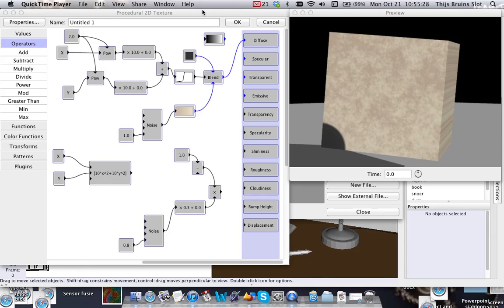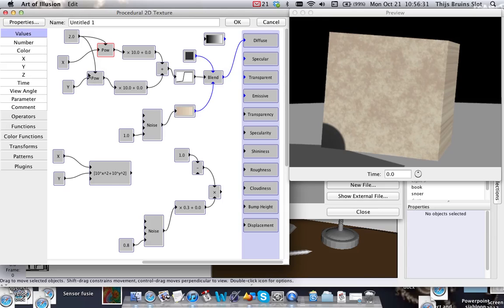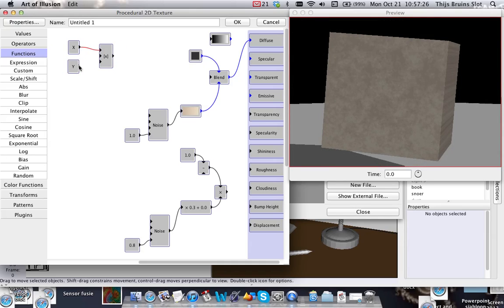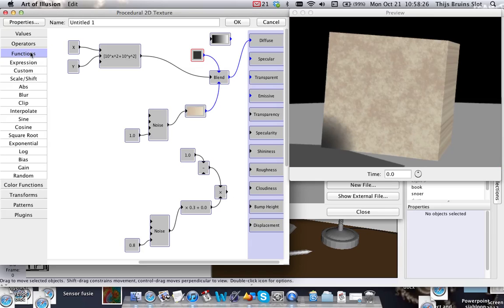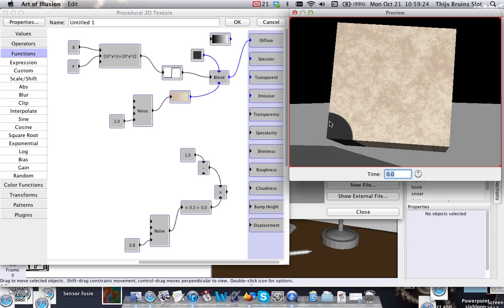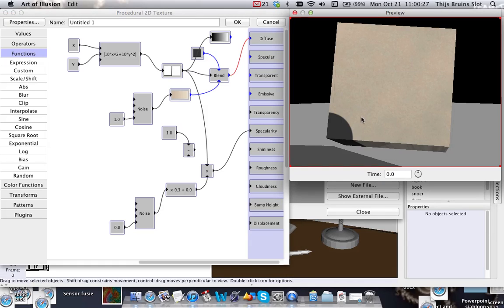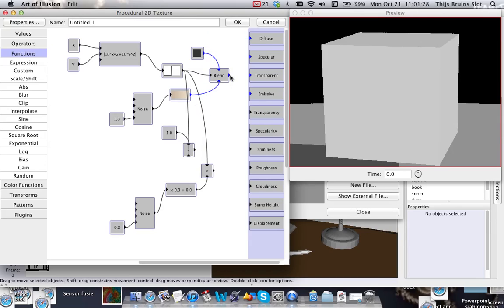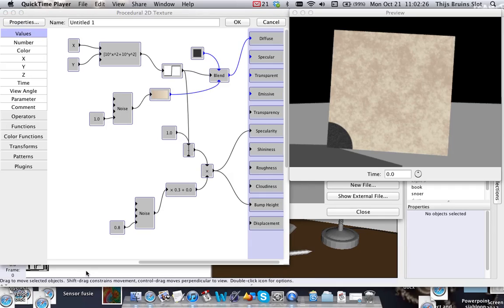Art of Illusion Tutorial 25: Procedural Texture Custom Expression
In this tutorial I will show the more mathematical side of procedural textures. I will show how to make custom mathematical expressions (in this case a simple circle) and some other tricks you can use with procedural textures.